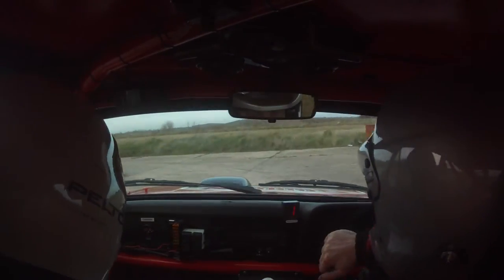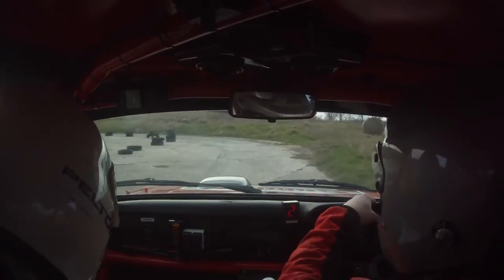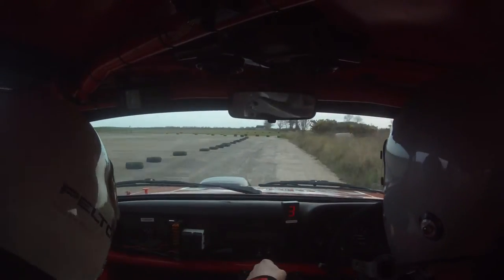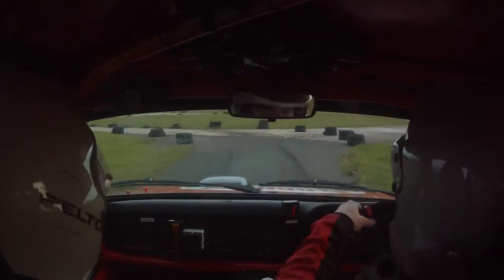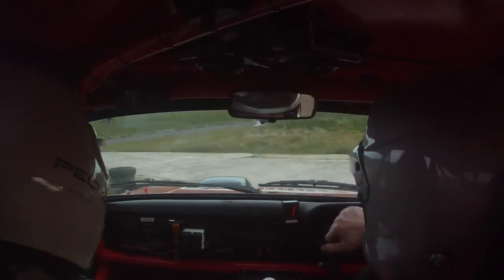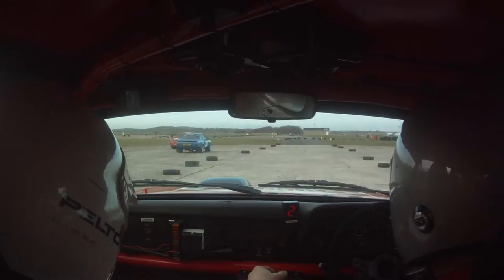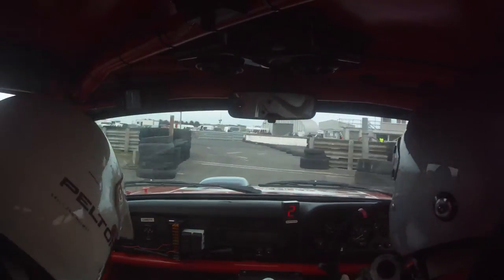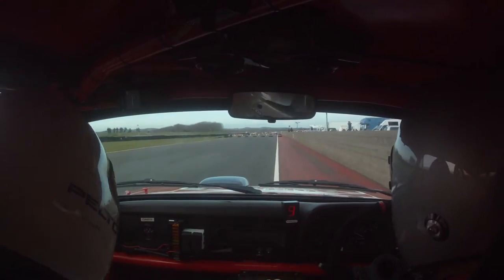Bishopscourt stages rally 2014 John gordon/Thomas wedlock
John gordon/thomas wedlock,round 1 ni championship bishopscourt,stage 11